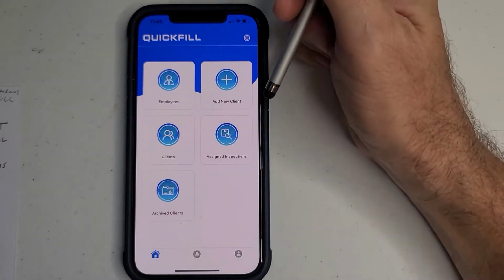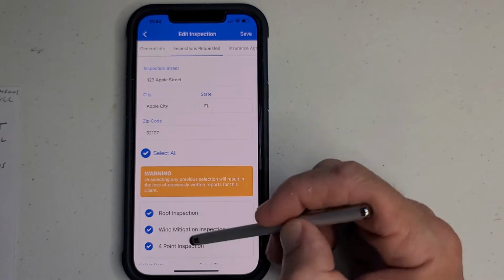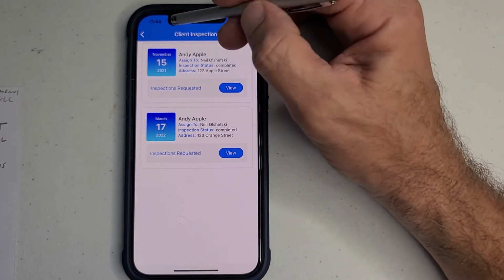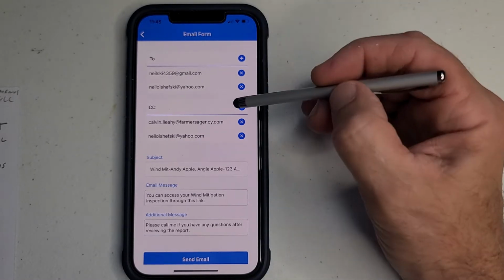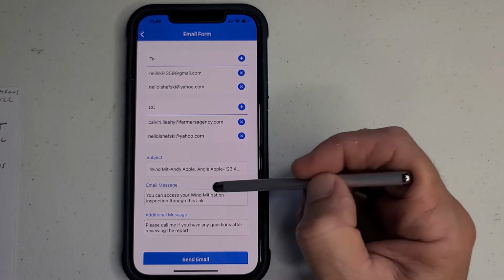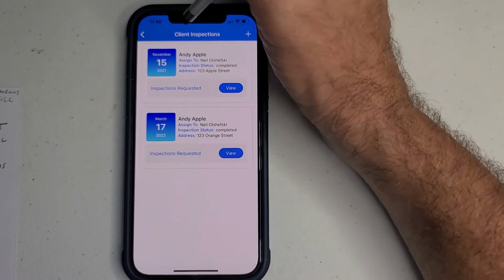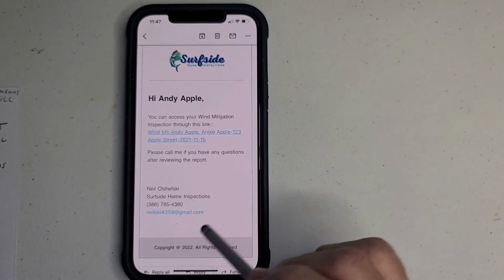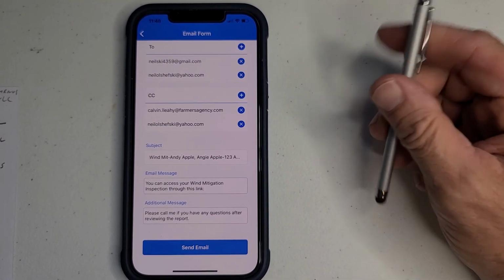Sending Completed Reports to Clients and Agents in the Quickfill App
This is a quick video on sending completed reports to clients and agents in the Quickfill Home Inspection App.

This app is for doing 4 Point Inspections, Wind Mitigation Reports and Roof Inspections in Florida.

You can download this app to your iPhone, iPad or Android phone from the App Store and the Play Store.

Neil Olshefski
Creator of the QuickFill Inspection App